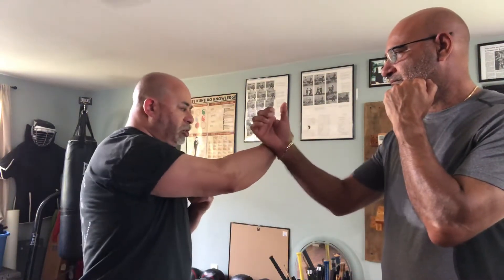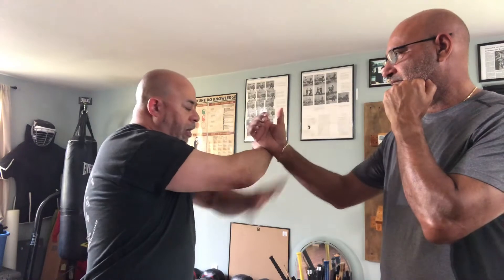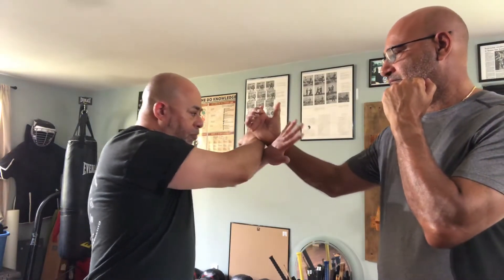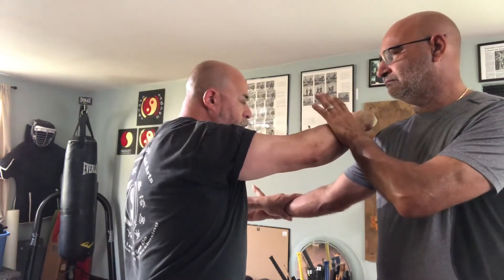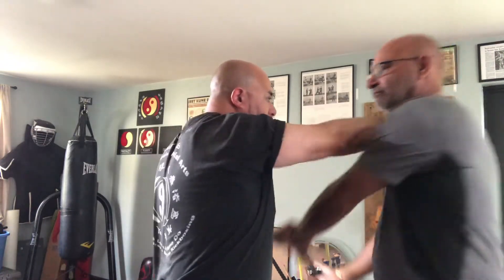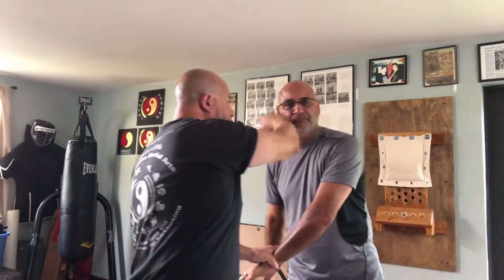Breaking Barriers/ Jeet Kune Do